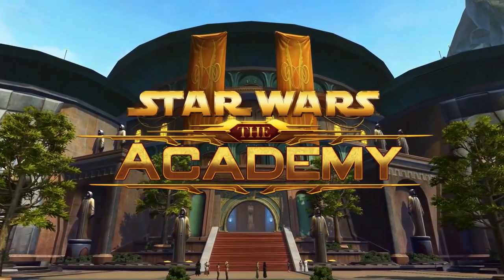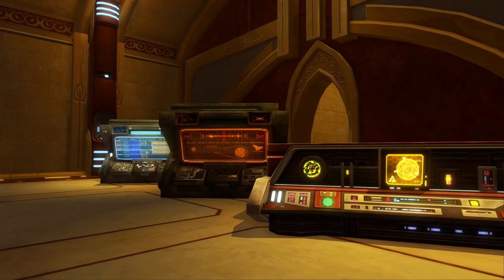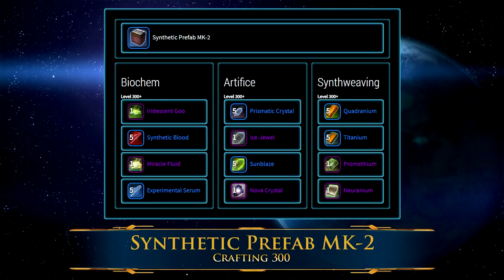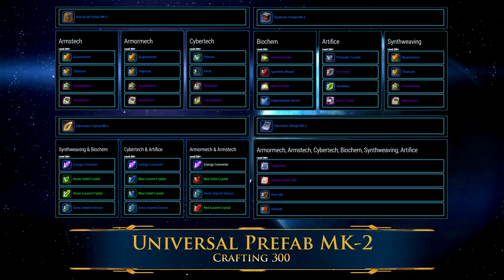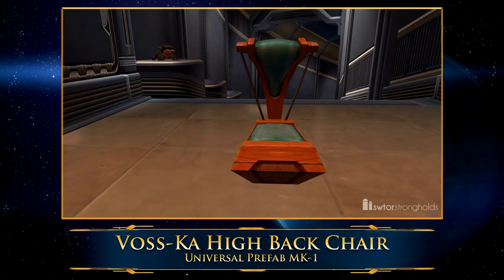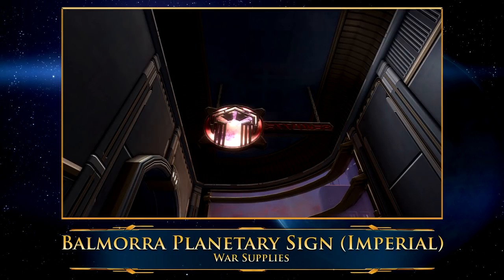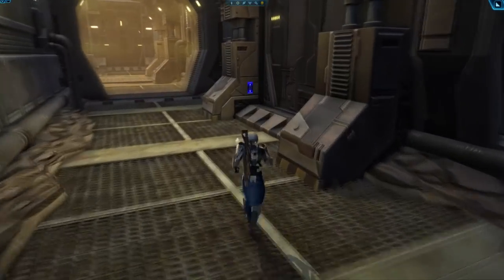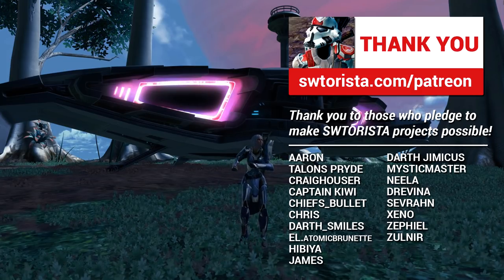How to Craft Decorations in SWTOR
There are thousands of decorations available in Star Wars: The Old Republic that you can use to decorate your stronghold. In this video, we'll be going over how to craft your own decorations, and the over 150 decorations which can be created through crafting.

There are five different types of crafted decorations. The first are Synthetic Prefab decorations, which can be crafted using the Artifice, Synthweaving, and Biochem crew skills. The second are Industrial Prefab decorations, which re crafted by using the Armstech, Armormech and Cybertech crew skills. Third are the more complicated Universal Prefab decorations, which can be crafted by combining one of each of the Synthetic Prefabs, and Industrial Prefab, and two other crafted items. Fourth are the Dark Project decorations, which are quite expensive to craft, and lastly there are the War Supplies decorations, whose crafting materials are also related to Conquest.

If you aren't interested in crafting these yourself, you can also buy the crafted item required for the decoration from the GTN, or have another player craft it for you. Don't search for the actual decoration on the GTN - they are often inflated compared to just buying the related crafted item which you can turn in to the vendor for your decoration.